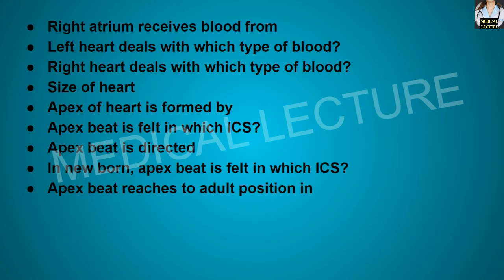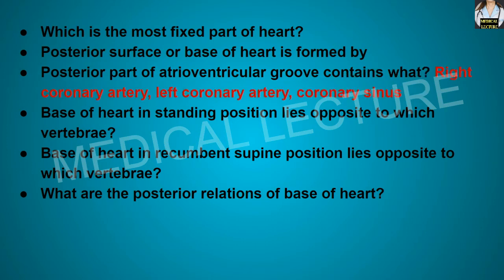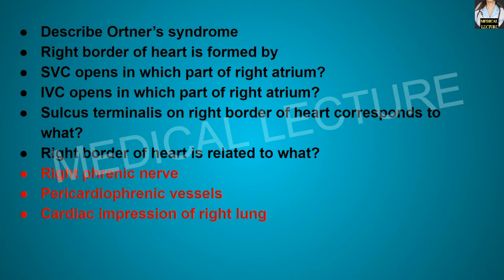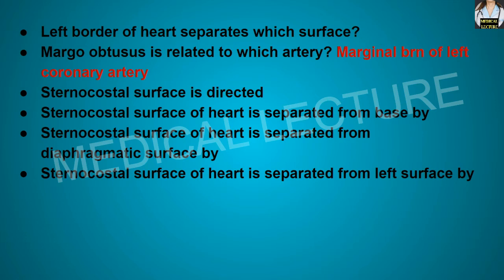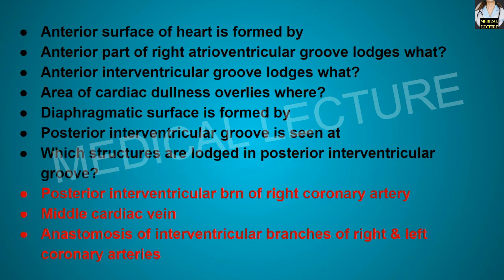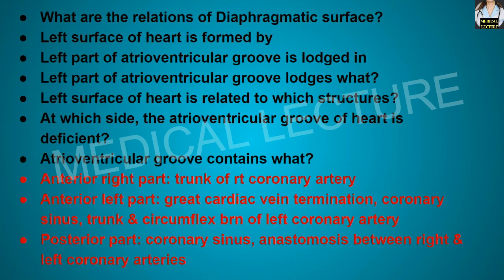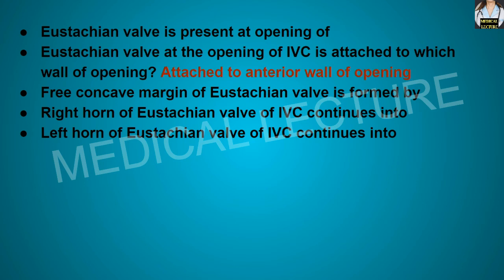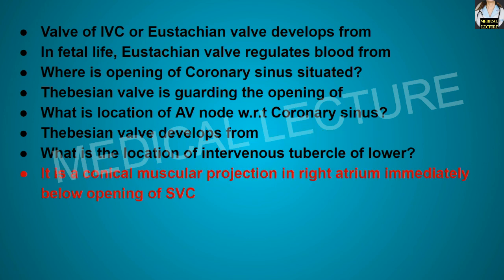ANATOMY IMP NEET P.G. NOTES + MCQs + ONE LINERS|| HEART(1) ||MEDICAL LECTURE|| PART:42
In this video, I have provided u some important notes for medical entrance exams. In this particular video, I have covered the HEART(1) topic. First, try to solve it by yourself & test yourself by pausing the video. Hope this helps you with your studies. I will cover the further chapters soon...